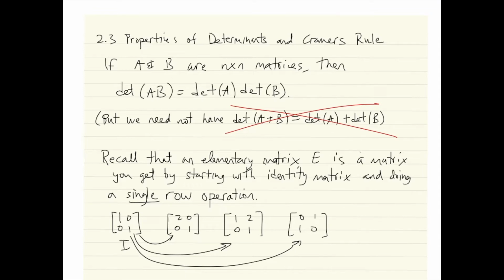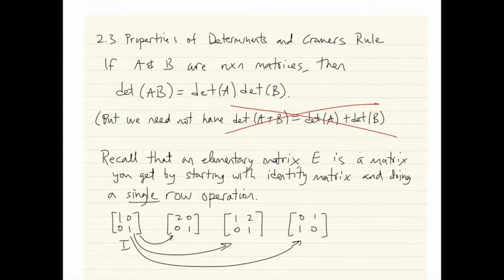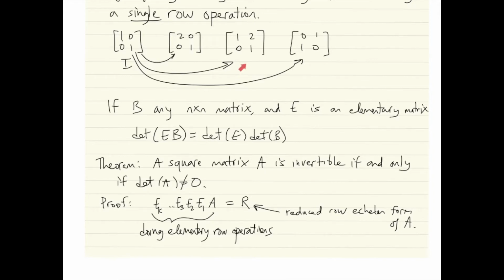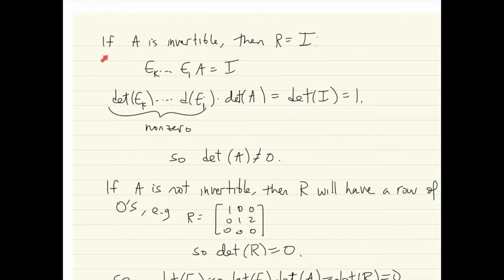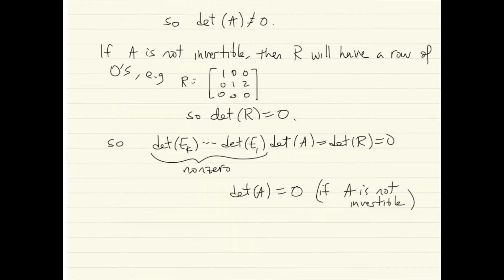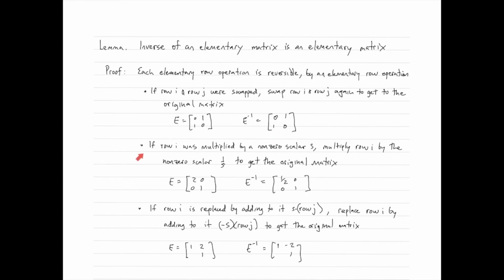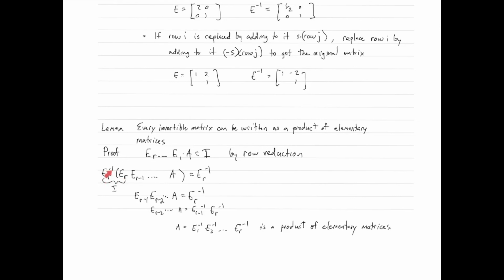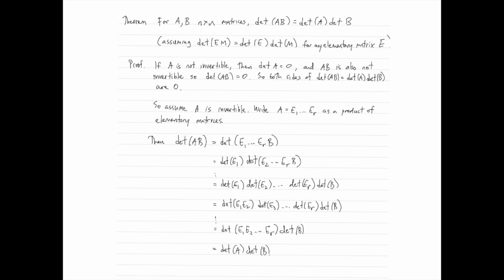2.3 1 properties of determinants and cramers rule